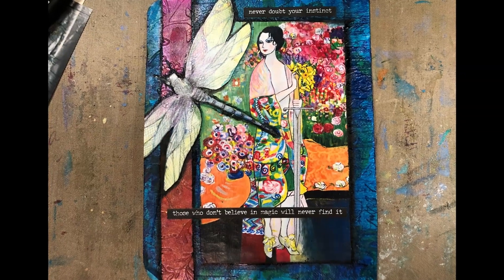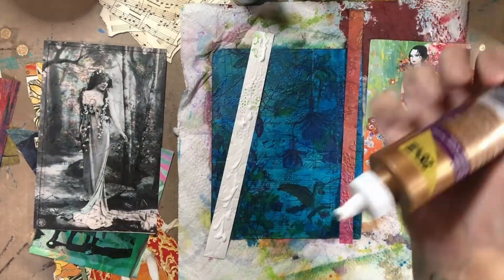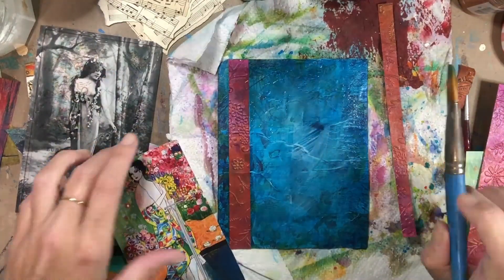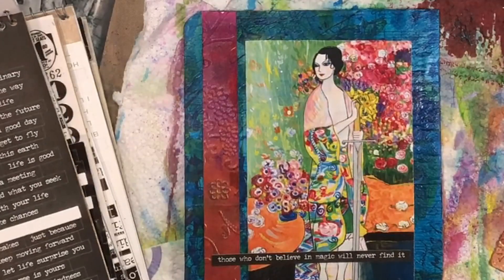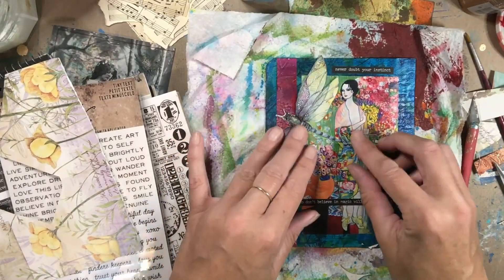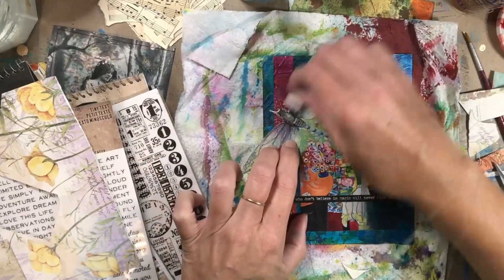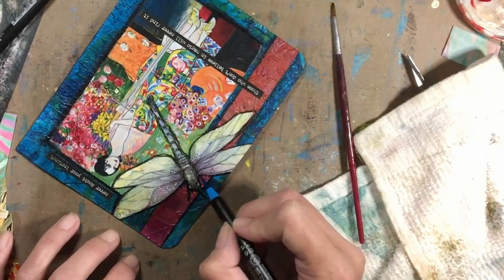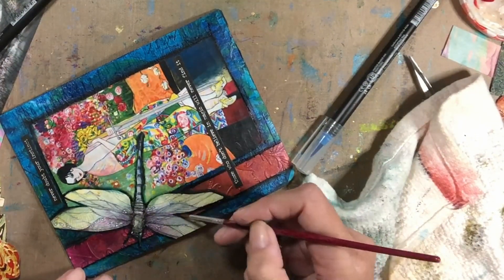Mixed Media Collage #15, Dragonfly and Klimt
Hello Artists, in Mixed Media Collage #15, I start with a napkin background, some dylusion shimmer sprays and a light layer of mod podge. For this collage, my focal is an illustration that had been modified from a Gustav Klimt painting. I also found a lovely dragonfly image that fit in so well with the feeling of the collage that I had to add it in. I love this composition and the words are perfect for me and my current state. This is truly becoming an artjournal as well as a great bookmaking project.

For a general link:
In the United States:

Derwent Inktense Pencils set of 24
Derwent Inktense Pencils set of 36
8 pack Jacquard Lumiere Metallic Paint set
9 pk Lumiere Jewel tone tester set $12.50
Faber-Castell Iridescent Gelatos
Chalkola Chalk Markers
Neocolor 2 Watersoluble Wax Pastels
Derwent Inktense Blocks
Dr. Ph. Martins Iridescent Calligraphy Color set of 12
Marabu Art Crayons
Set of 12 Distress Oxide Sprays
20-gauge silver wire
Mica Tiles
Mini Hinges, 2 sizes
Krylon Crystal Clear
3 pack white gel pens
6 pk Uni-ball Black gel pens
Micron set of 6 pens
Filigree findings
Fishing Swivels
Fabri Tack, 8oz, $9.97
Copper Crackle paste, Prima Finnabair
Platinum Crackle paste, Prima Finnabair
36ct 3x3 wood squares
Dylusions Shimmer Sprays set of 12
Tim Holtz Distress markers set of 12
Tim Holtz Distress Oxide Pads set of 6
Tim Holtz Distress Oxide Pads set of 12
Diamond Glaze Glue, 2-oz
Large diamond glue glaze
E6000 applicator tips
Prima Sand texture paste
2 part Apoxy sculpt, 1 pd
2 part Apoxy sculpt 4pds